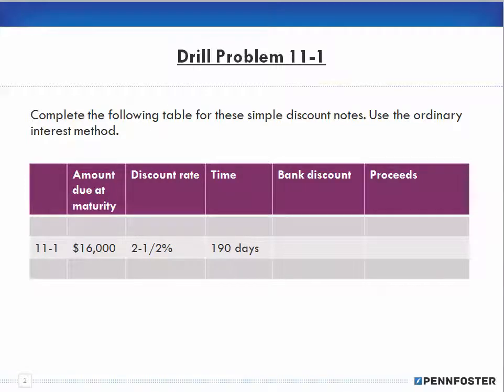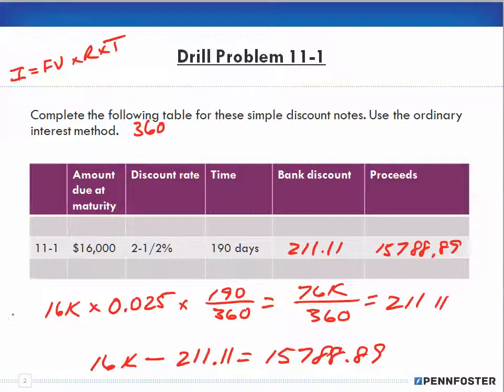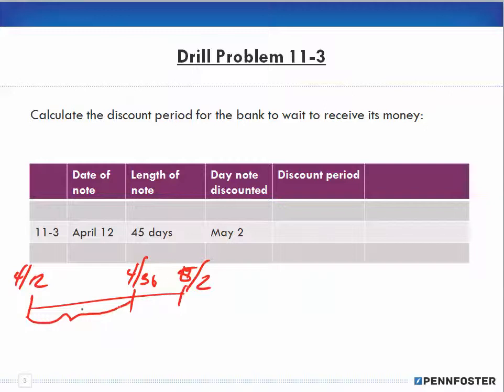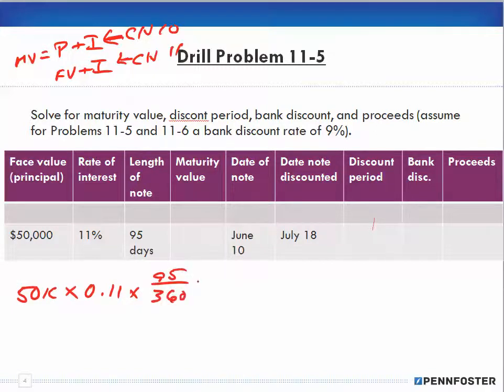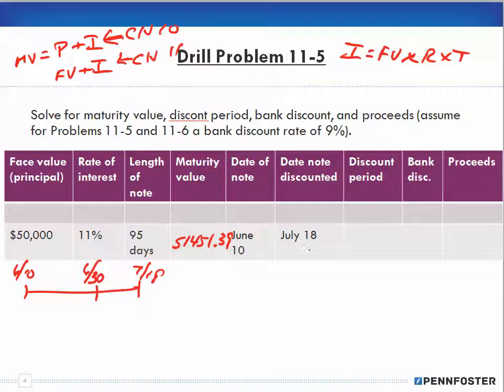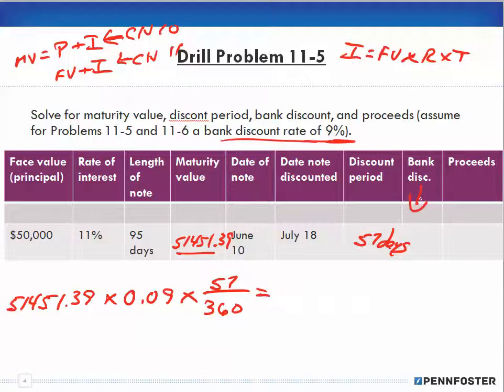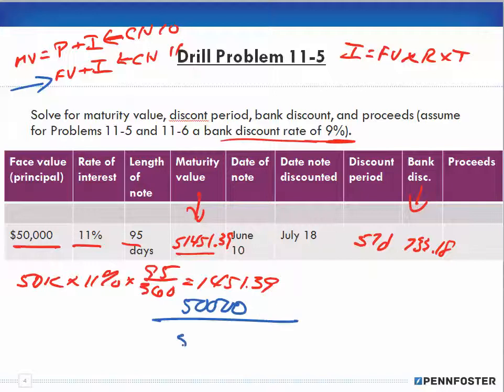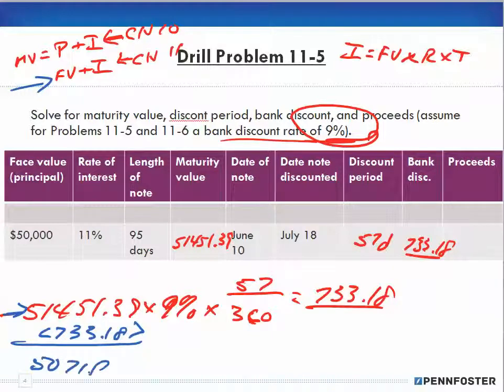Math for Business and Applications Ch 11 Drill Problems 11 1 to 11 5